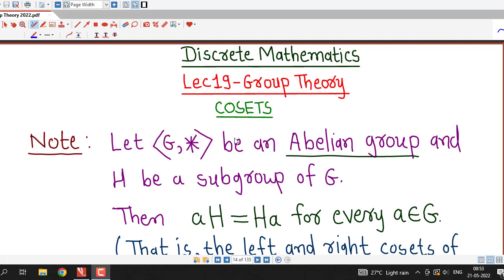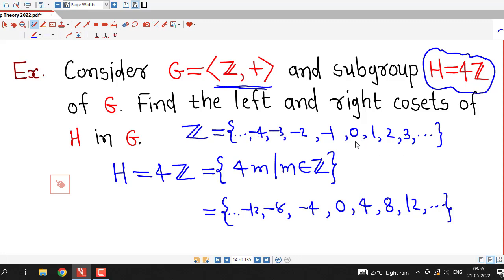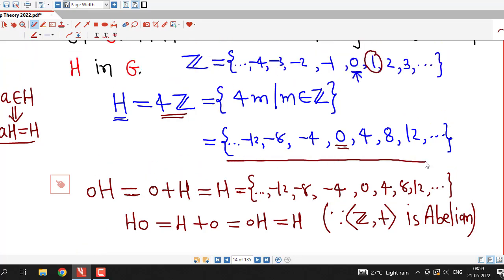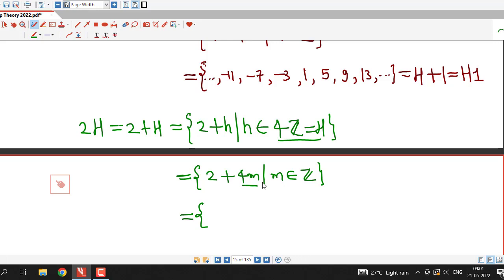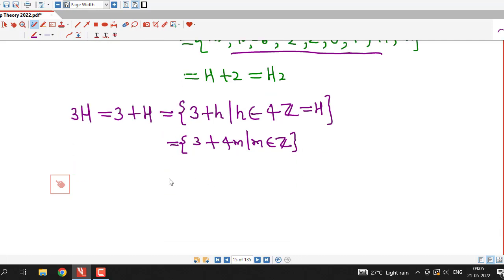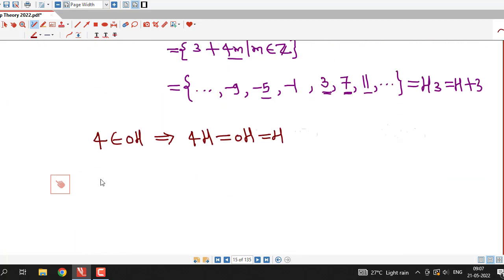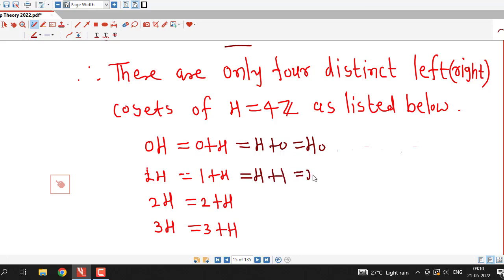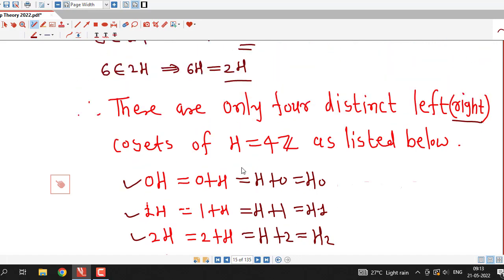Lec19/Group Theory/Cosets/Examples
In this lecture we discuss one example on finding left and right cosets of subgroup of an Abelian group.